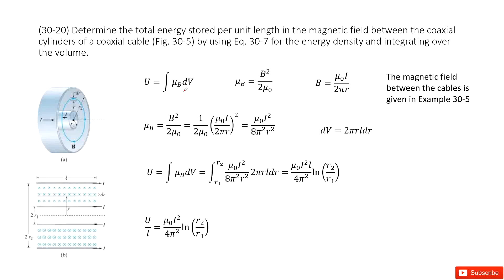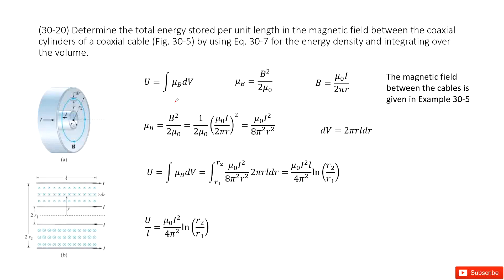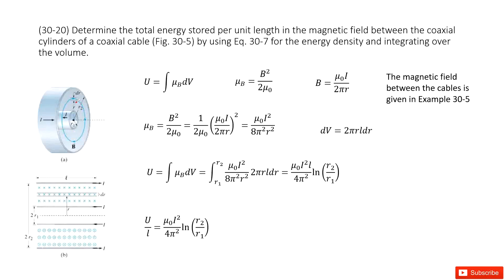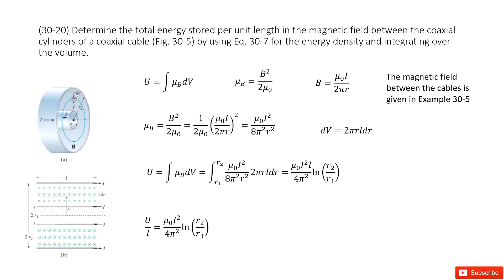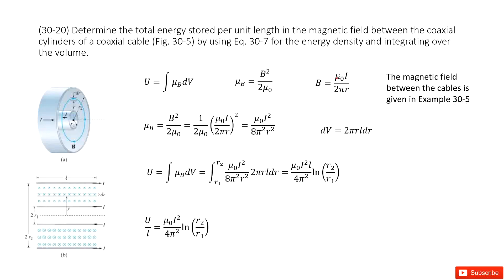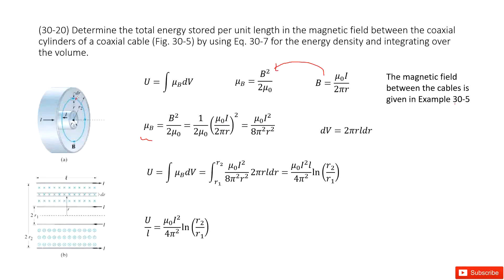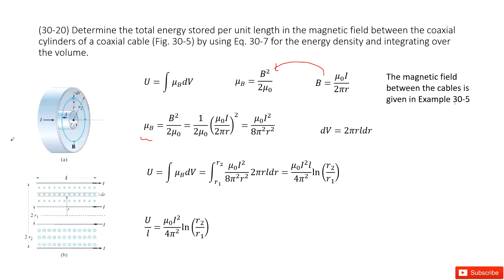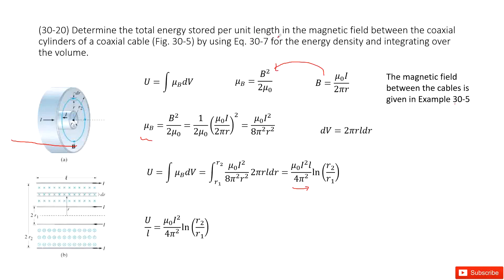(30-20) Determine the total energy stored per unit length in the magnetic field between the coaxial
(30-20) Determine the total energy stored per unit length in the magnetic field between the coaxial cylinders of a coaxial cable (Fig. 30-5) by using Eq. 30-7 for the energy density and integrating over the volume.